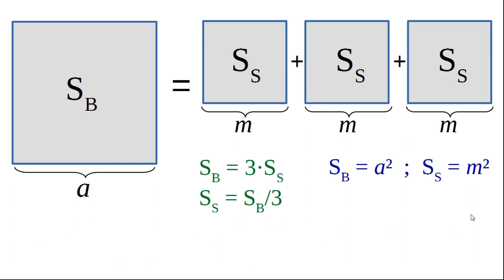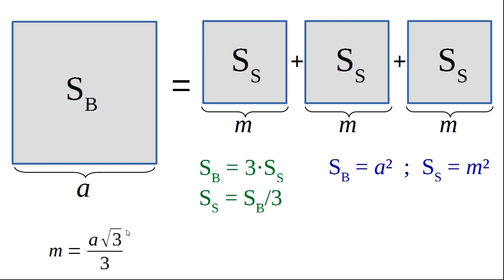Construct 3 equal squares from 1 square (maths, proof)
Making multiple squares of same size out of one big square is not always intuitive and sometimes may seem impossible.
In my previous video I showed you the puzzle, but here comes the more interesting part – the mathematics behind the puzzle, proving it's possible.

If you want to skip the preliminary part, go to [15:56]

Sources:

Jeswin Thomas

Soundtrack:
Patrick Patrikios - Cover (free from YT)